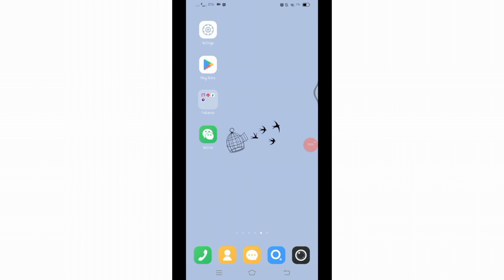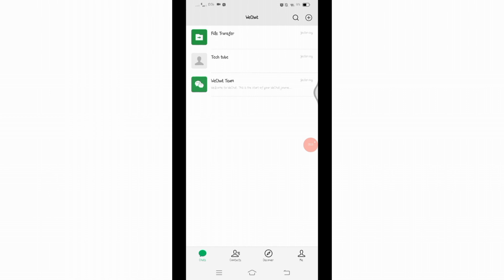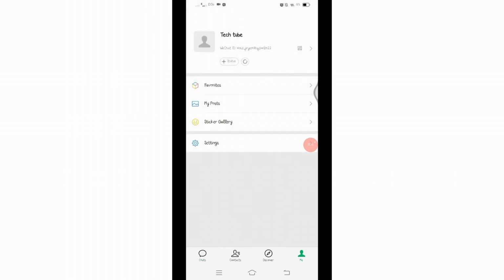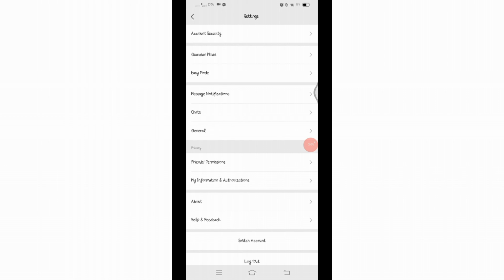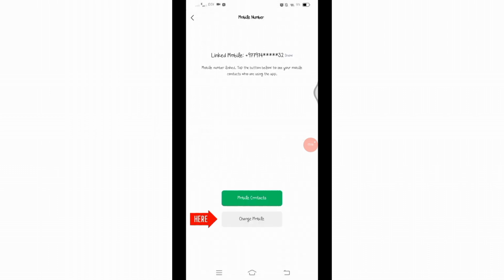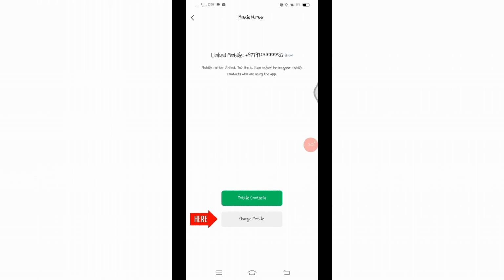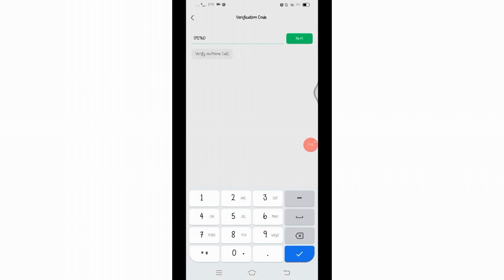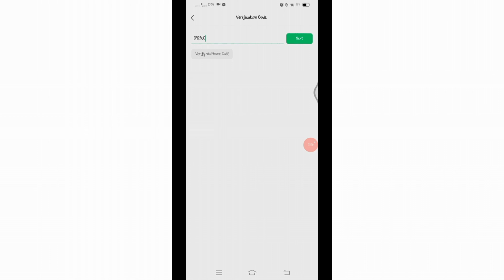How To Change Phone Number On WeChat (2024)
How to change your phone number on wechat in iphone or android? Need to update your phone number on WeChat but feeling lost? Don't worry, fellow WeChat user!